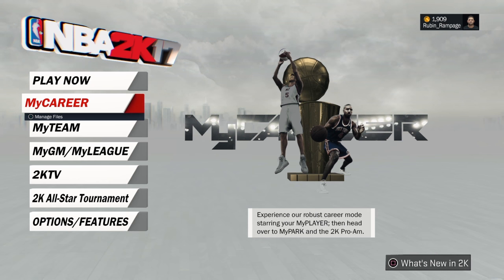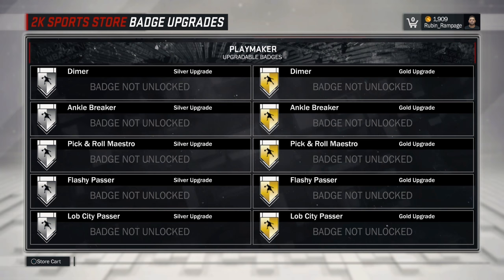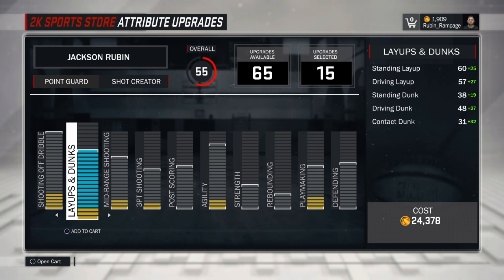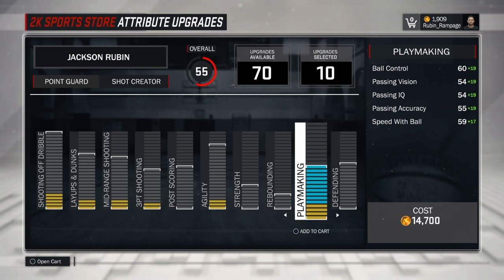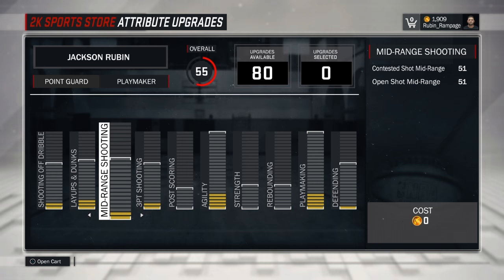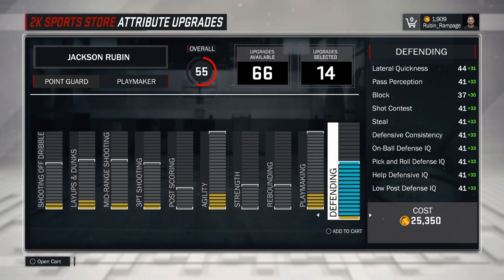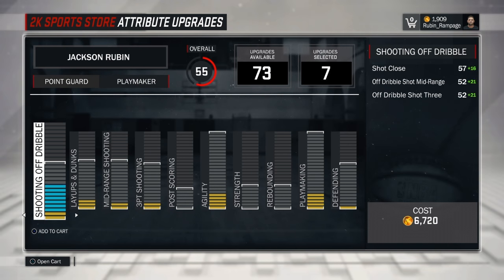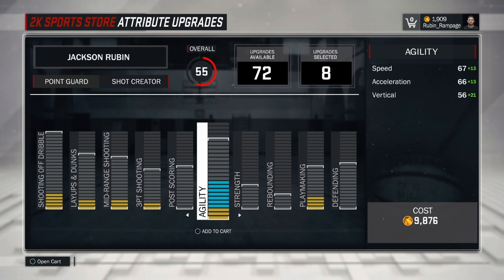SHOT CREATOR VS PLAYMAKER!! WHICH IS BETTER IN NBA2K17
Comment what video you guys want to see next!